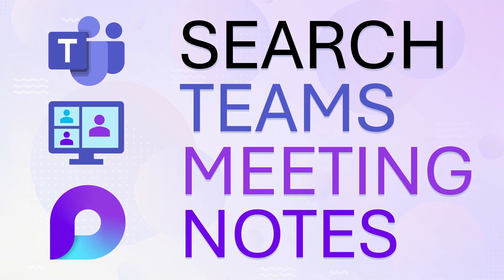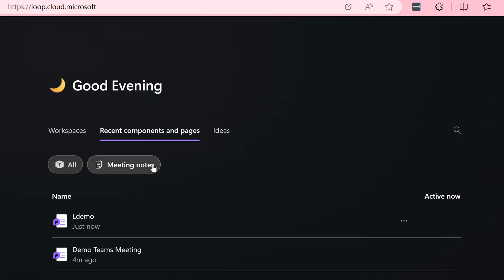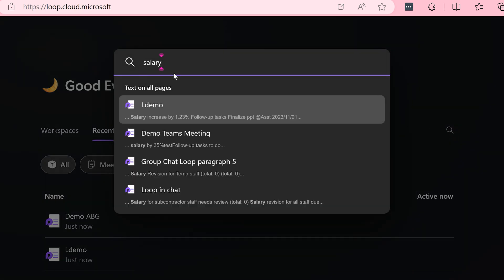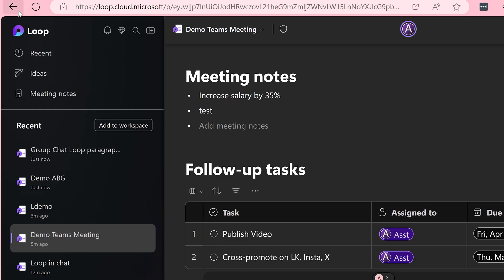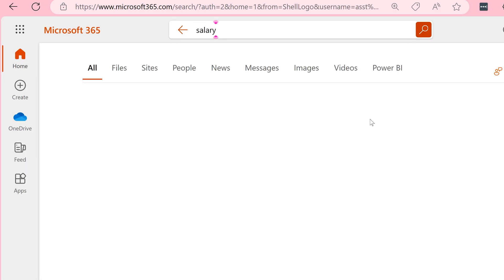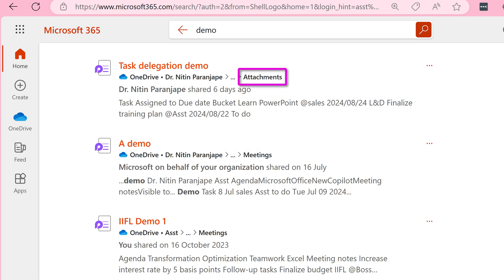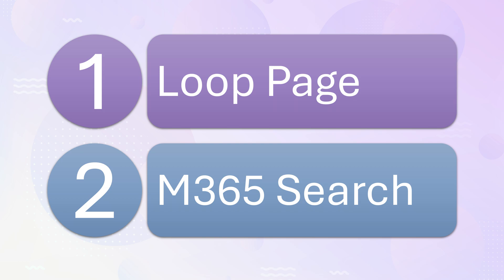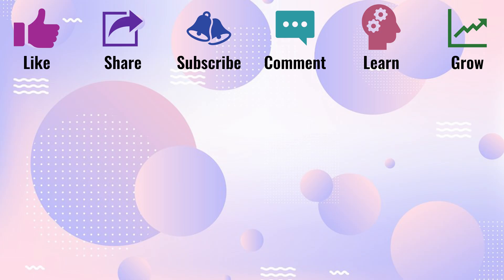View and search all Teams Loop Meeting Notes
It is best to capture shared notes in teams meetings using loop .
Learn how to search across all Loop items using Loop page or Microsoft 365 search.

Efficiency Best Practices for Microsoft 365
130 best practices everyone must know